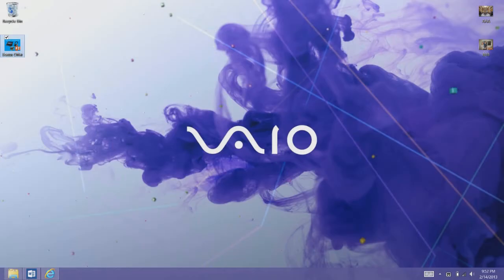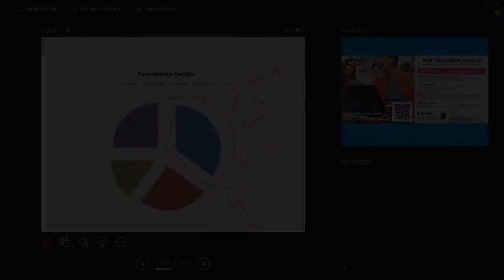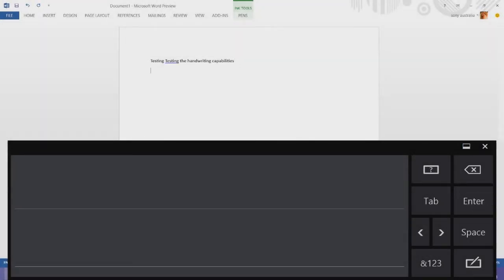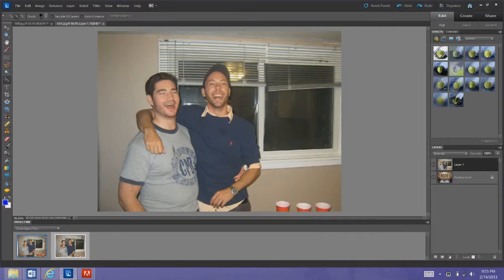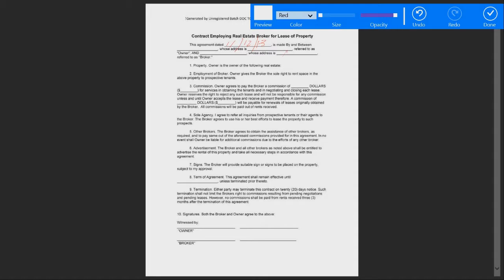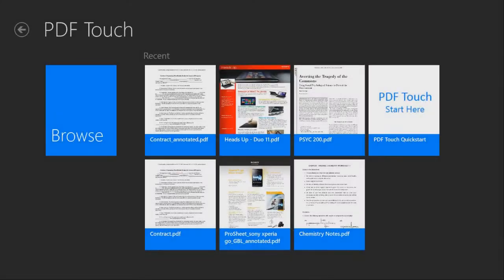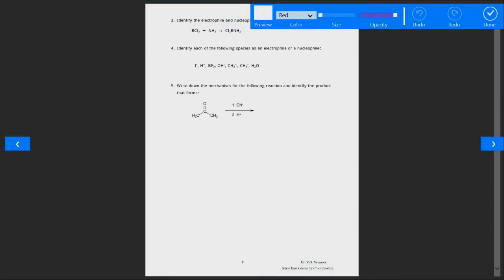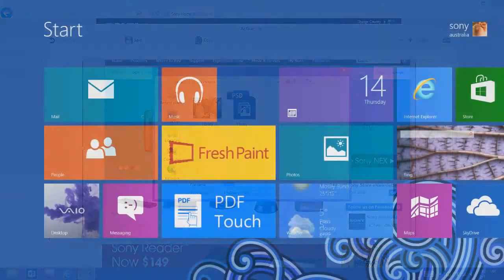VAIO Duo 11 & Digitizer Stylus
During my time as the product specialist for SONY VAIO we heard from the field sales team that there needed to be more training around the digitizer stylus that worked with the Duo 11 notebook. Further, many models of the notebook on display in retail could not display the stylus for loss prevention concerns, so producing a screencast video was the solution. The video was also used during live webinar training.